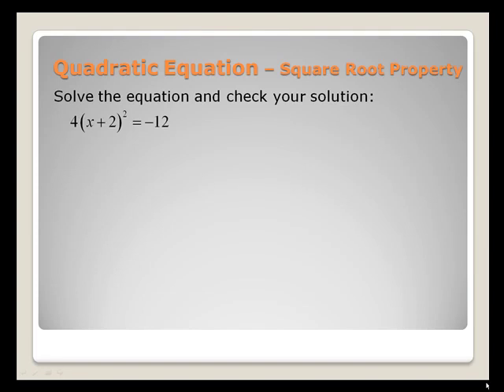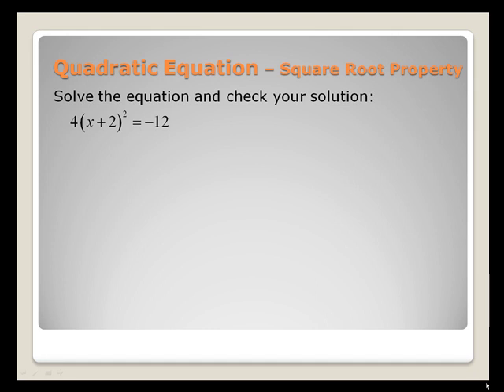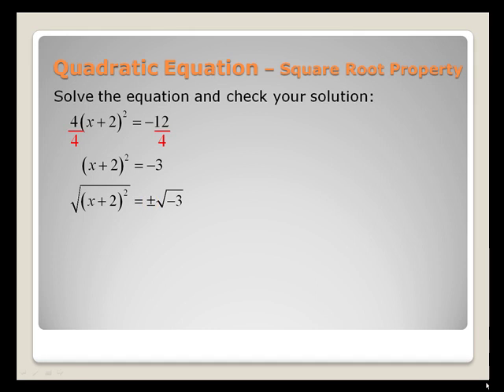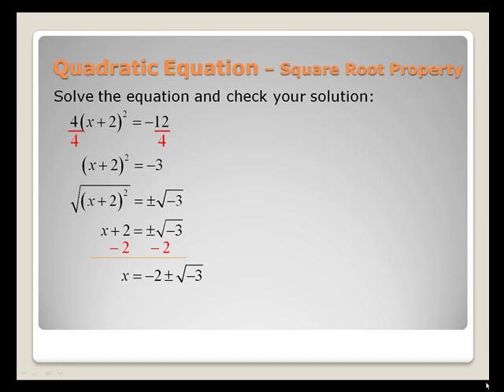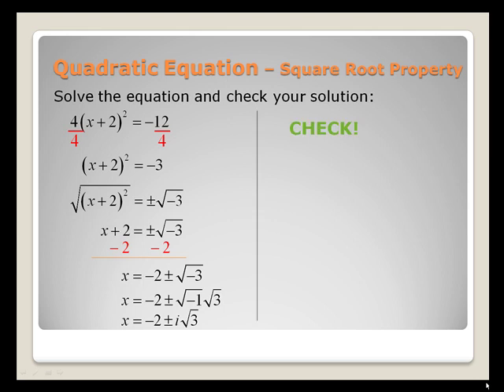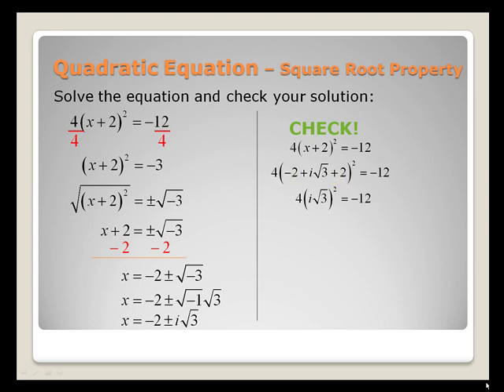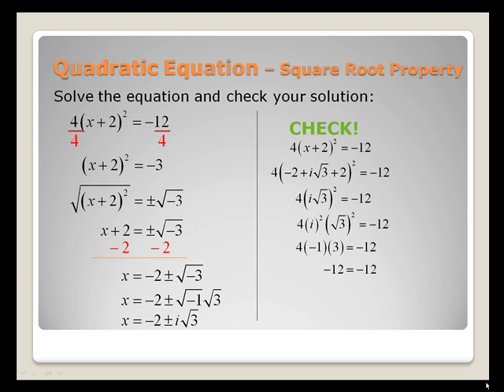Solving a Quadratic Equation - Square Root property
College Algebra.
How to solve a quadratic equation using the square root property.